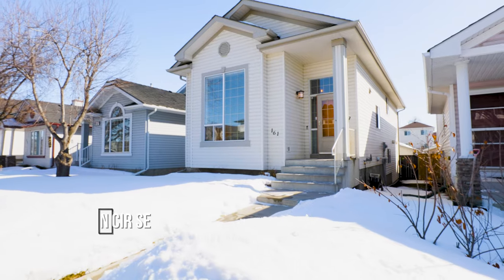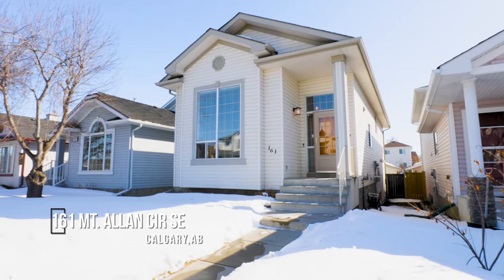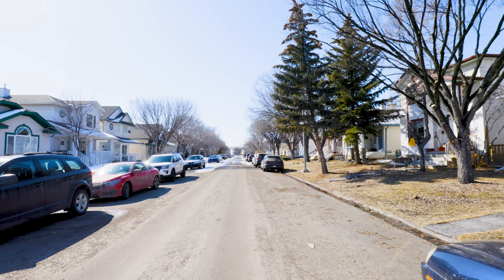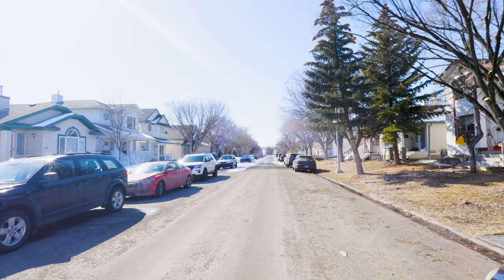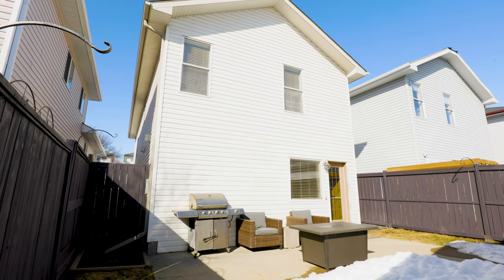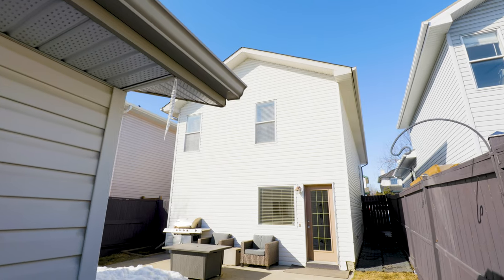Calgary Real Estate Property Video Tour Production - 161 Mt Allan Cir SE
161 Mt Allan Cir SE
This property is listed by
Daniyal & Julie-Ann Nasari
MaxWell Realty